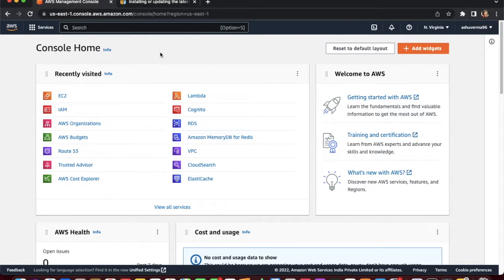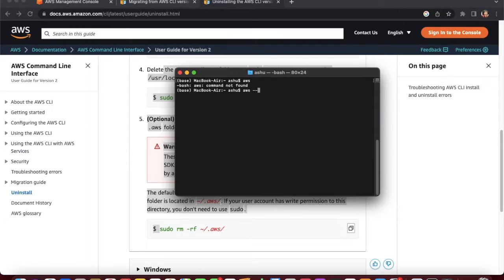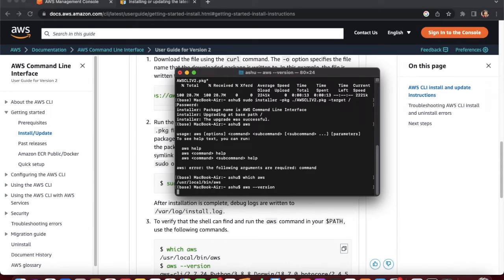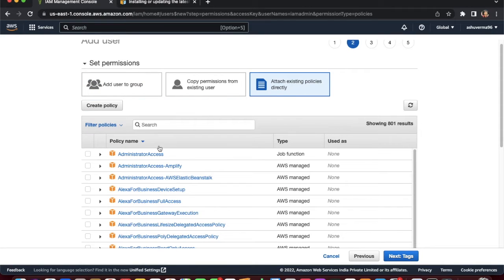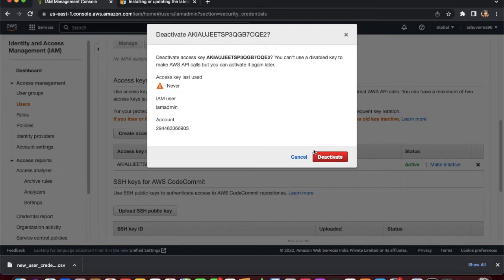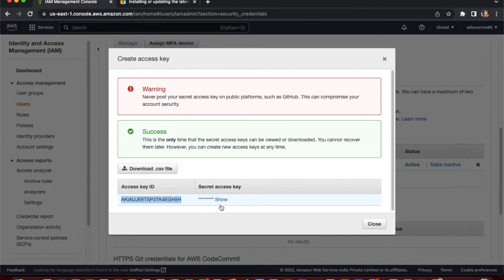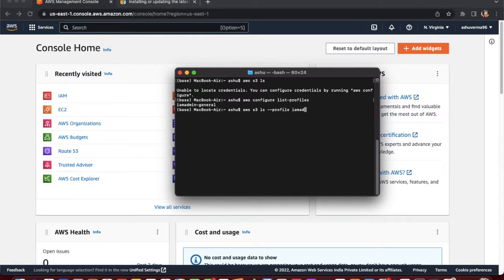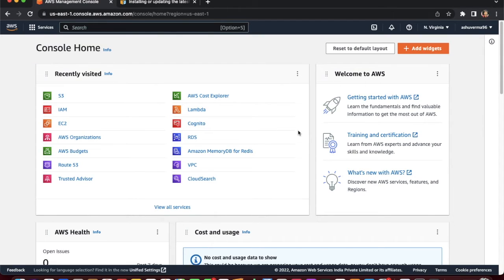How to Install & Configure the AWS CLI Version 2 on MacOS & Windows | Notjust Developer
In this video, we're going to show you how to install and configure the AWS CLI version 2 on MacOS and Windows.

If you're a developer working with AWS on a daily basis, then you know that it's important to have access to the AWS CLI. This command-line interface lets you work with AWS resources in a more powerful way than ever before. In this video, we're going to show you how to install and configure the AWS CLI version 2 on MacOS and Windows. After watching this video, you'll be able to work with the AWS CLI in a more powerful way!